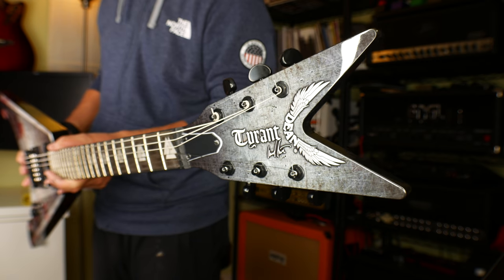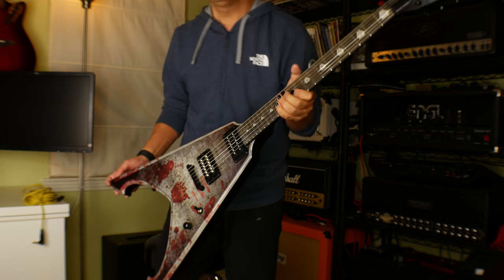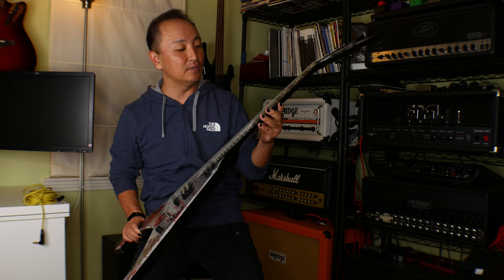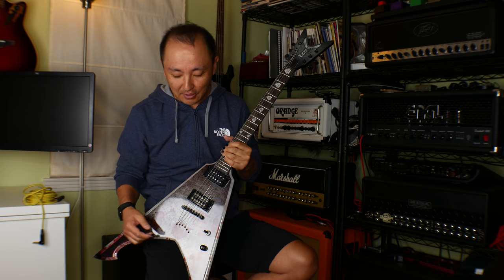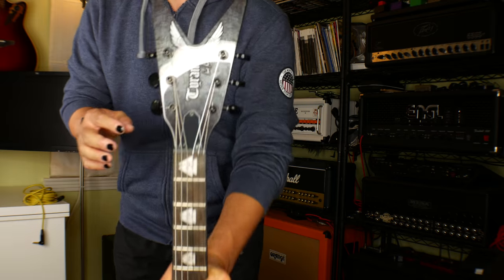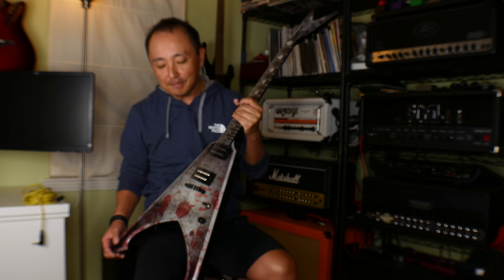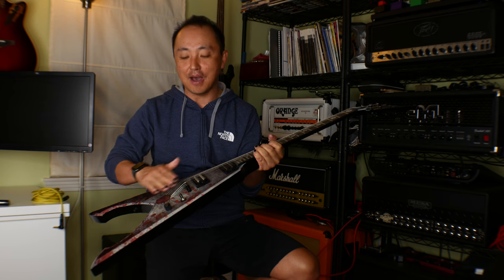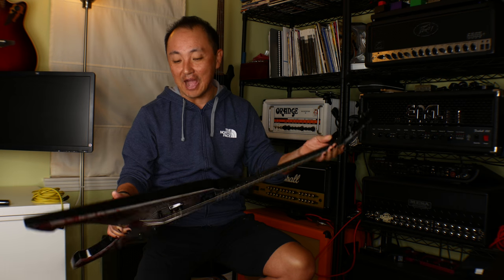Dean Michael Amott Tyrant Battle Axe Chat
In this episode, I again talk my head off...  This somewhat budget guitar with street price of $499, is it nice?